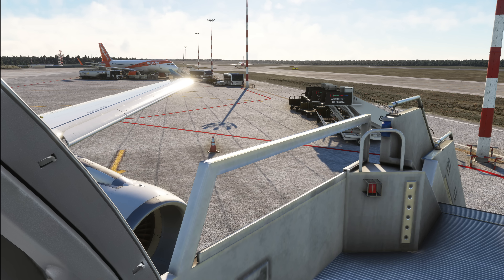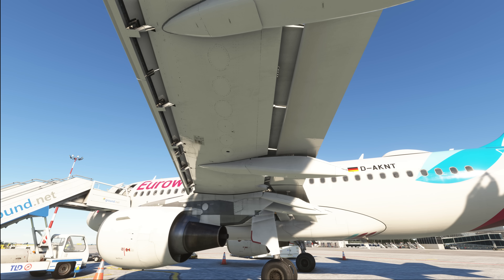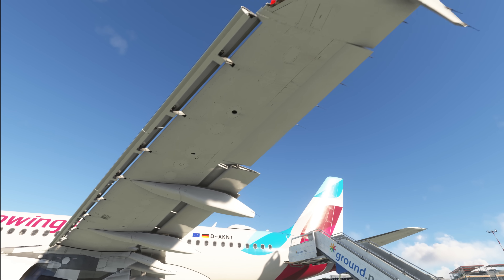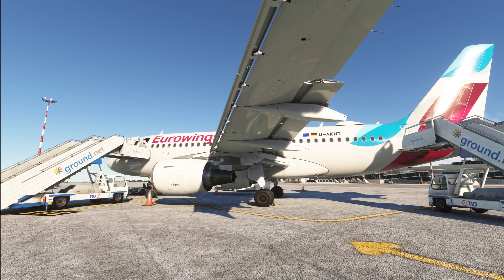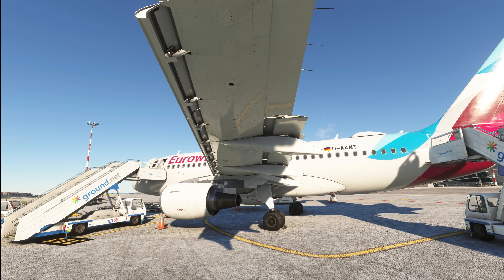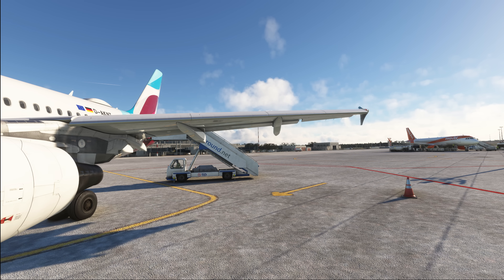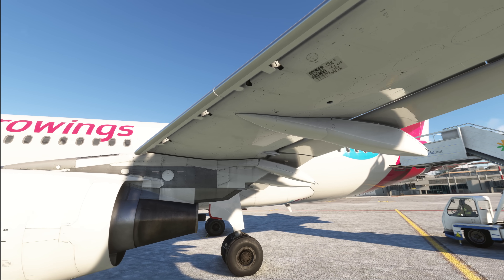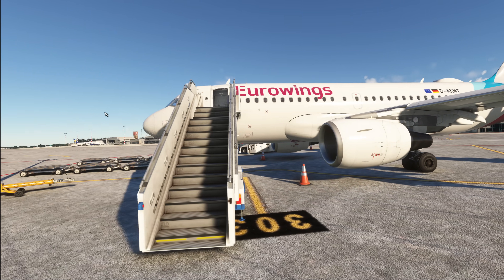Three Reasons why we keep the FLAPS EXTENDED after Landing | Real Airbus Pilot